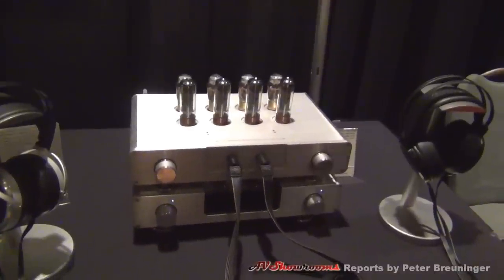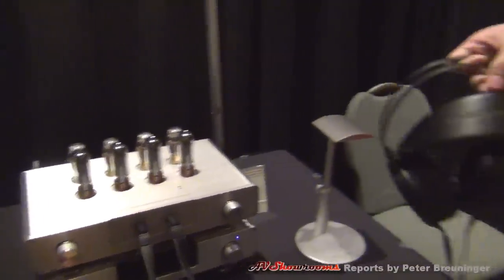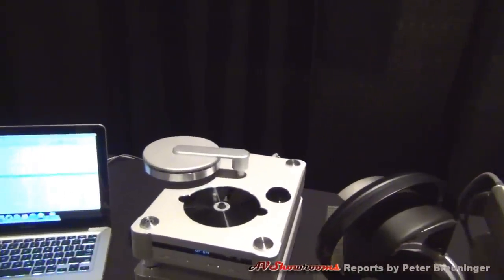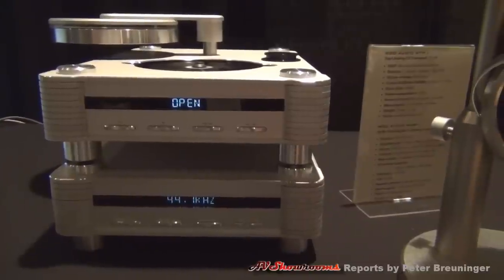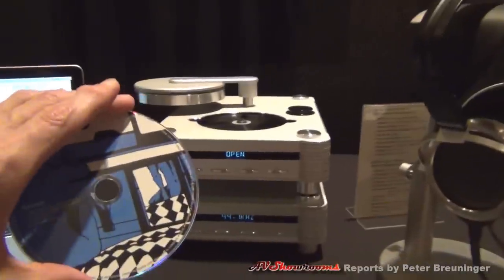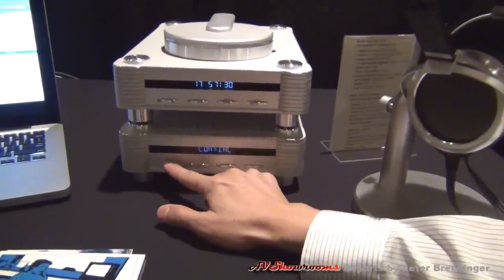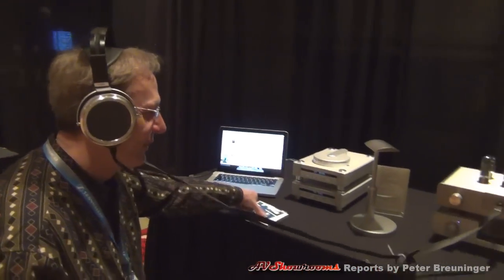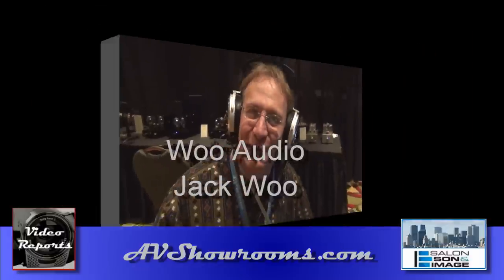Woo Audio Salon Son & Image 2012.mp4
See over 200+ high end audio videos from professional audio reviewers!